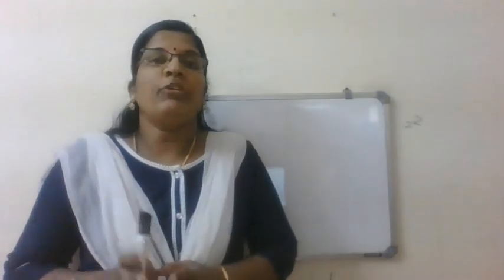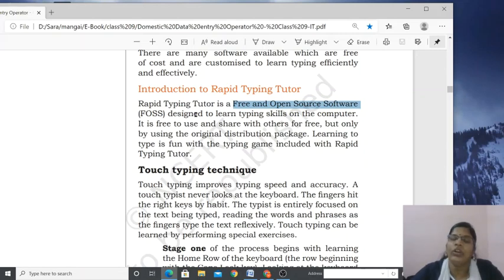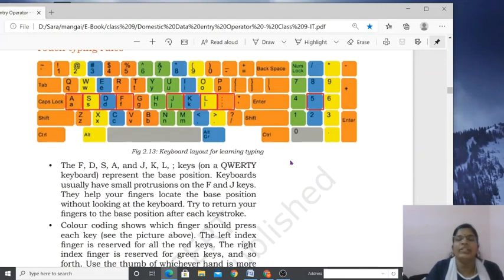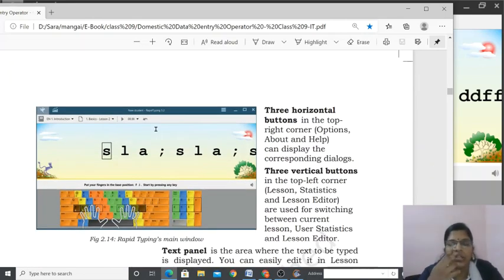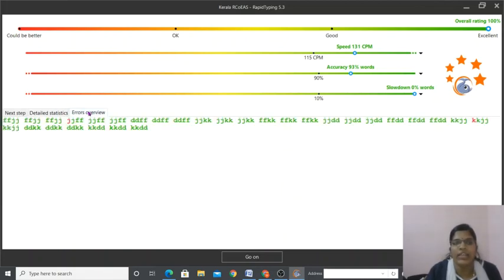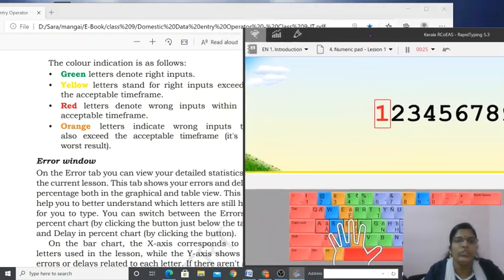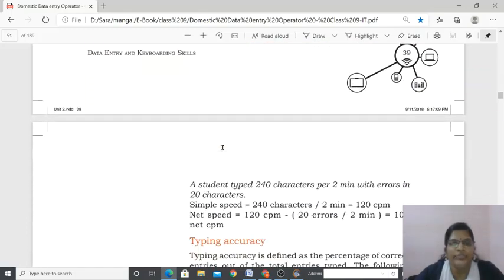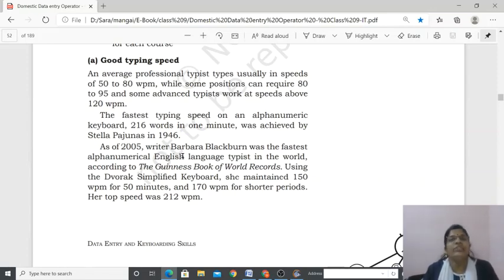Data Entry and Keyboarding Skills Part 4